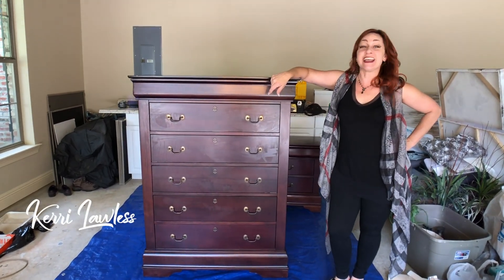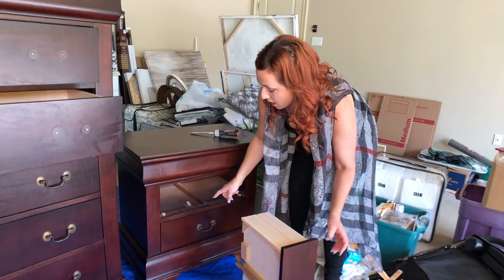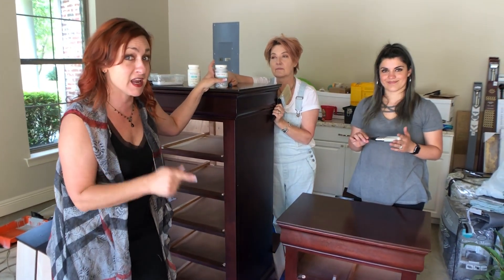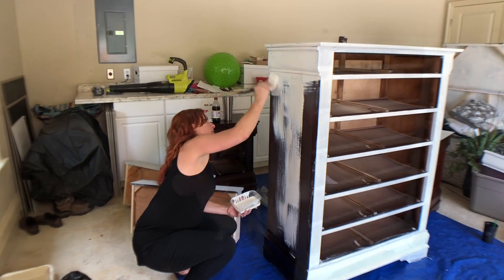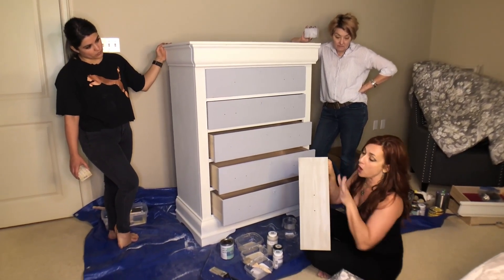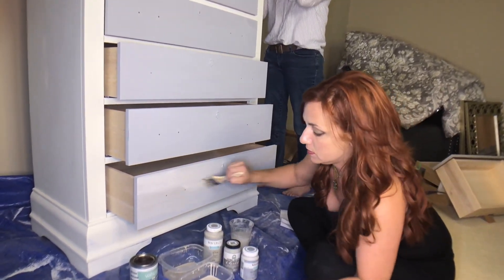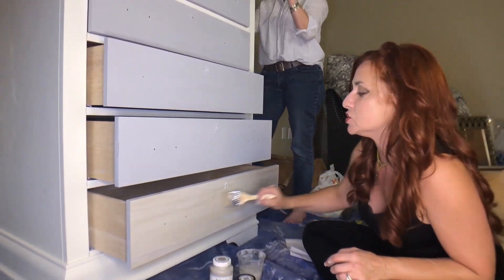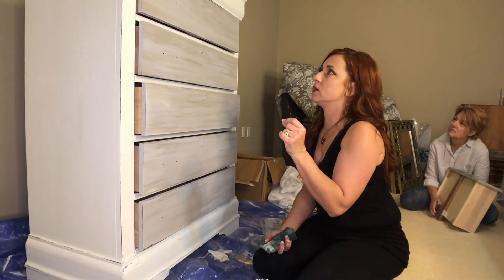How To Chalk Paint Night Stands & Dresser Makeover *Easy DIY For Beginners* (Before & After)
Learn How To Chalk Paint in this Easy DIY Night Stands and Dresser Makeover! This DIY is perfect for beginners looking to update old furniture!. For your convenience, we've included **LINKS TO PRODUCTS BELOW**

In this SUPER easy DIY tutorial for beginners, we teach you how to chalk paint like a PRO! This chalk painting technique will take your outdated furniture from drab to fab super quickly! Chalk paint is one of the most popular, versatile products on the market right now, and we wanted to show you how to do your own DIY easily, even if you’re a beginner.

Wavery Chalk Brush

Waverly Plaster:
shorturl.at/uAKU0

Waverly Silver Lining:
shorturl.at/dnsDS

Sanding Blocks:

Folk Art Castle Chalk Paint:

Waverly Mineral Chalk Paint:

Scotch Brite:

Valspar Sealing Wax

Valspar Antiquing Wax:

Folk Art Bulk Paints: